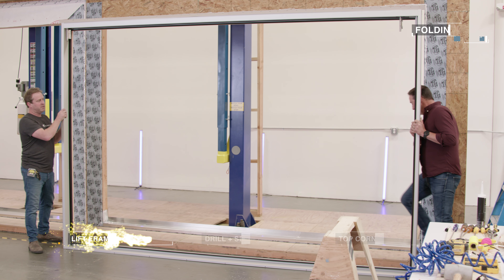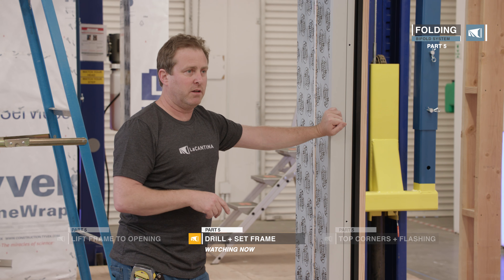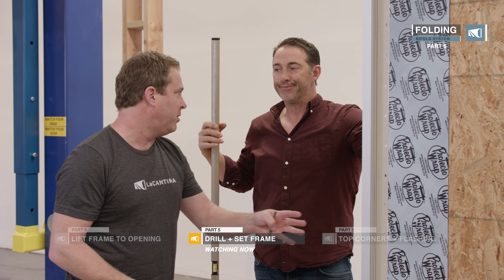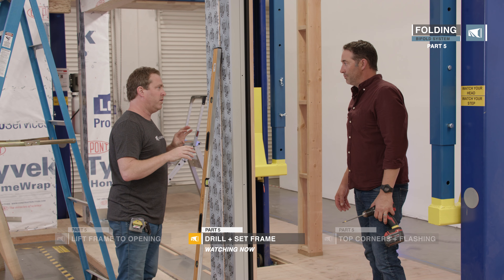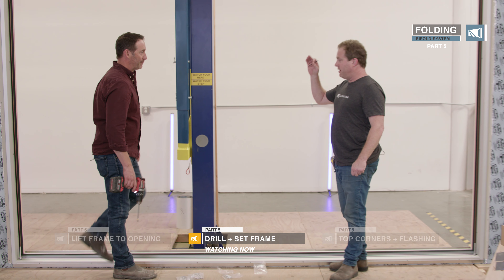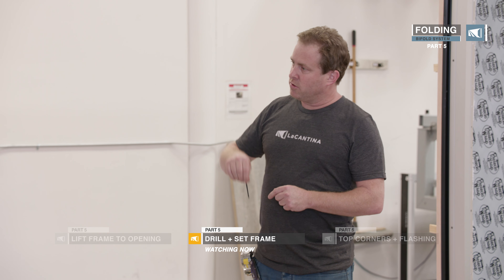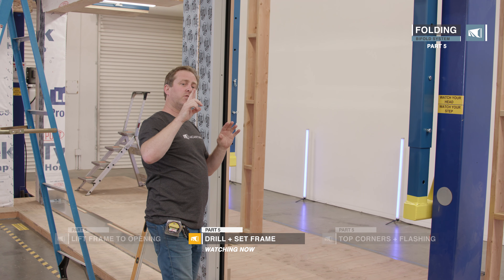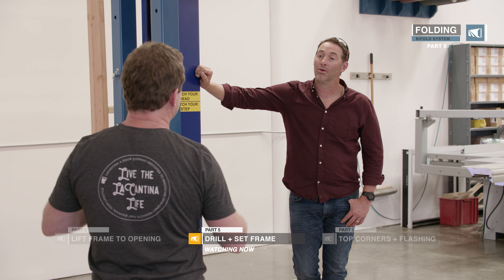Folding Frame Installation (Part 5 of 10)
Follow along as TV host and Licensed Contractor, Josh Temple, and General Manager of LaCantina, Lee Maughan, guide you through a comprehensive video series on how to install a LaCantina Folding Door and a Non-Pleated Screen. In this video, you’ll learn how to lift the frame into the opening, setting the frame, and prepping the corners.